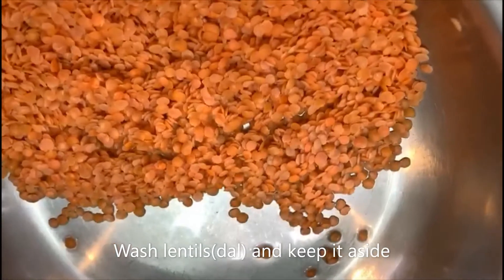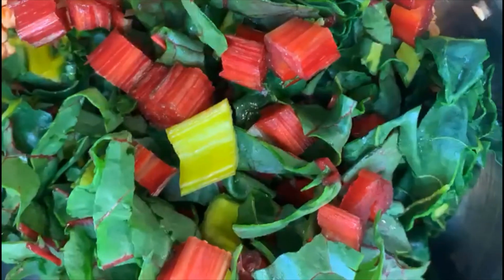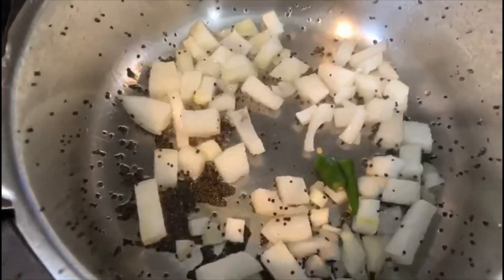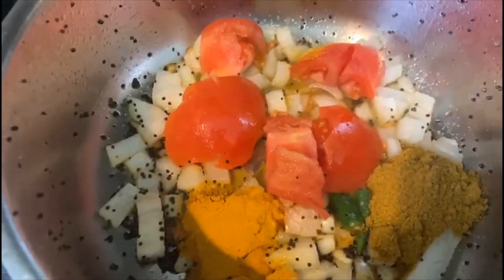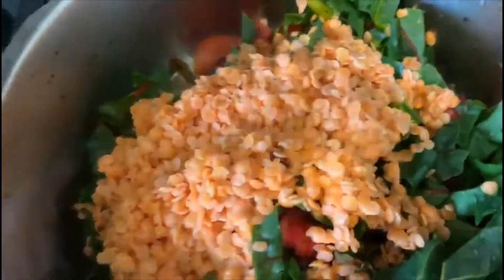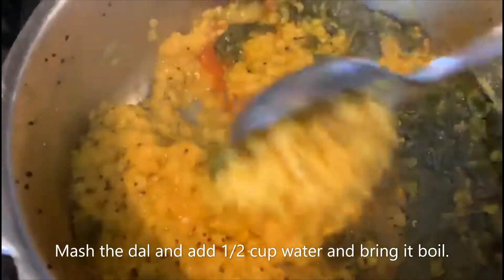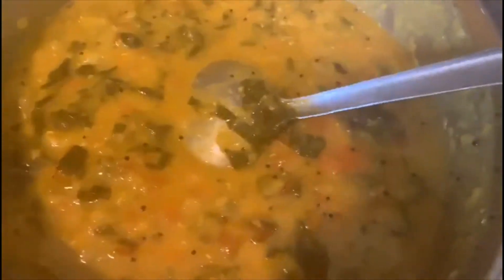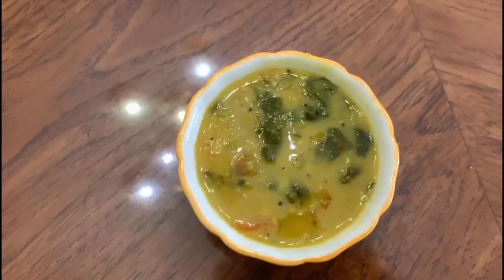Dal with Chard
INGREDIENTS:
Finely Chopped Chard- 1 Cup
Dal - 1 Cup
Oil-1 Tbsp

Methods:
Wash lentils(dal) and keep it aside
Heat a pressure cooker with 1 tbsp oil, add 1 tsp mustard, 1 onion chopped, salt as per taste
Add 1 tsp turmeric,1 tsp curry, 1 green chilly  and 1/2 chopped tomato
Add the washed lentil and chard along with water and pressure cook for 2 whistle
Mash the dal and add 1/2 cup water and bring it boil.